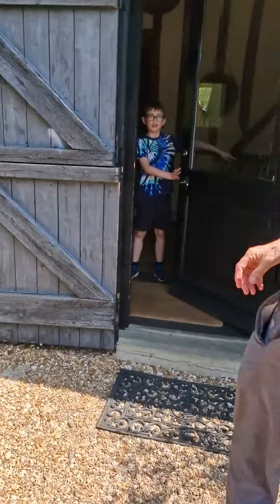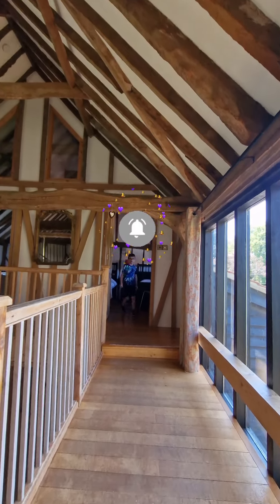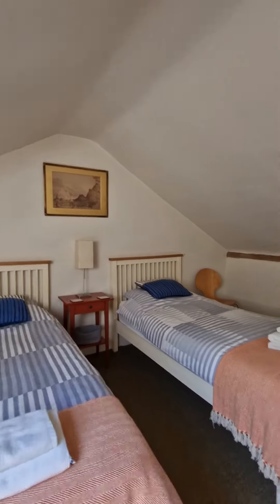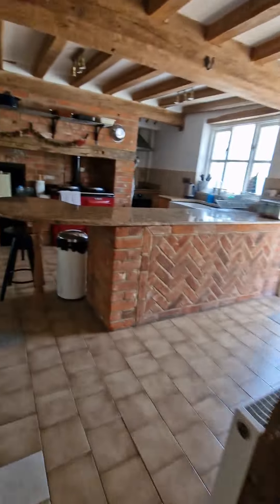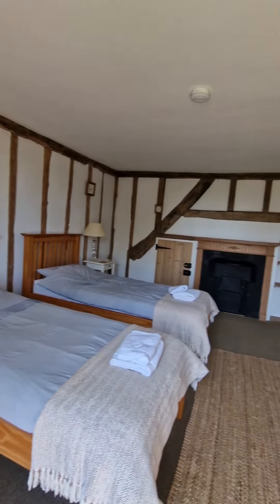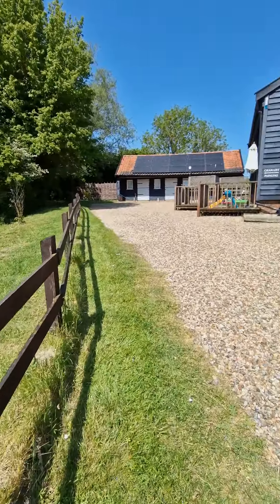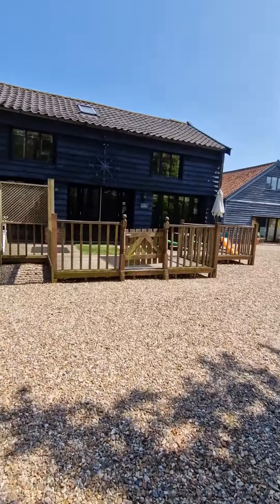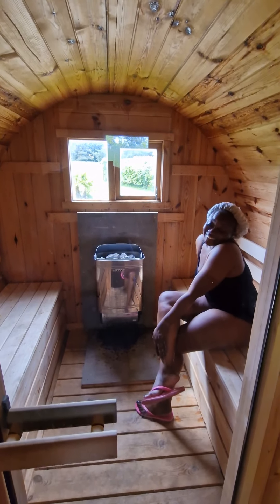"An Ultimate weekend: A Fun and Relaxing Vlog you won't want to Miss! "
A Fun and Relaxing weekend Away that you won't want to miss!
looking for a place this summer holidays to go with the family,  friends, birthday parties, or even a private wedding? then you are in the right place .